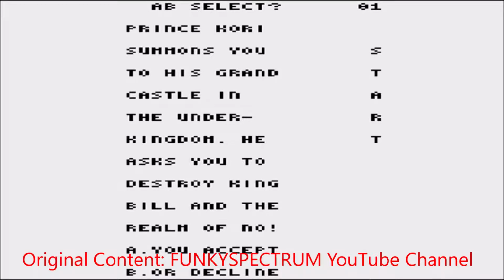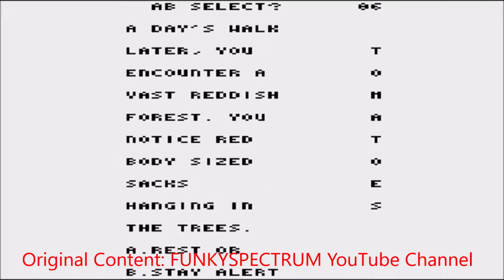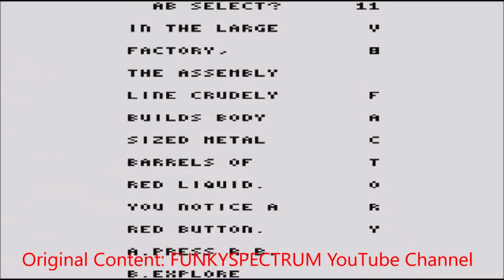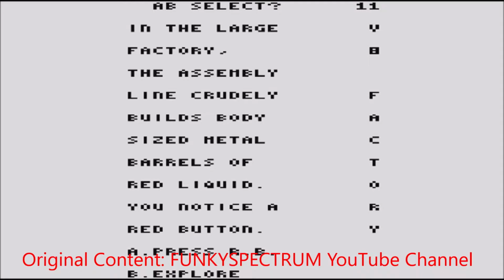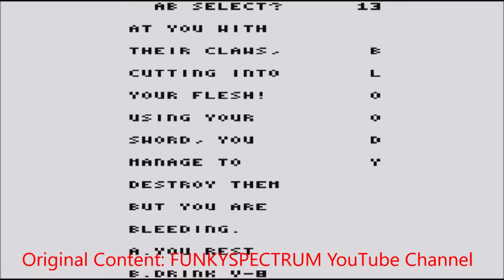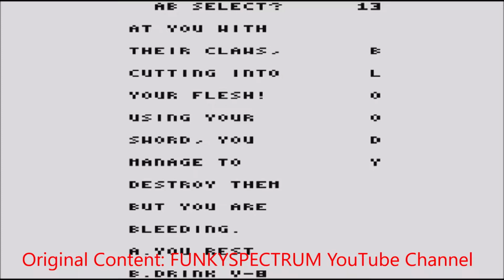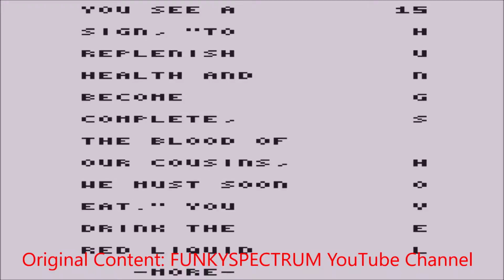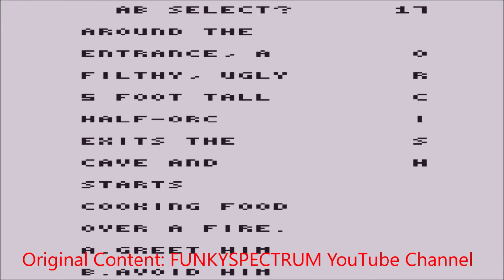The Realm Of No! - Entire Series - Dungeons and Dragons & Atari 2600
World Caregiver Network
"We publicize caregiver information, promote caregiver products and encourage paid caregiver employment."